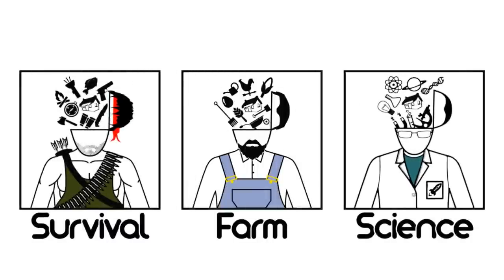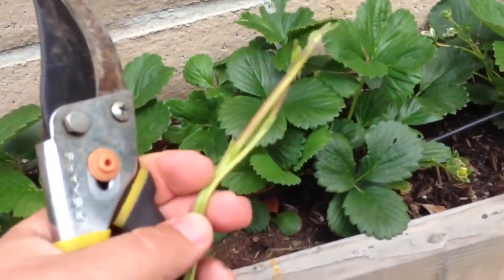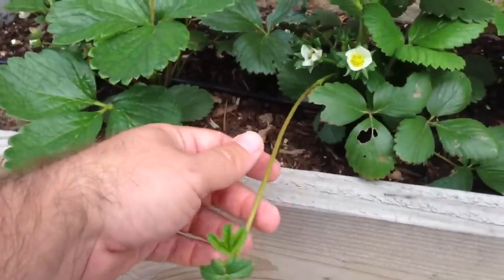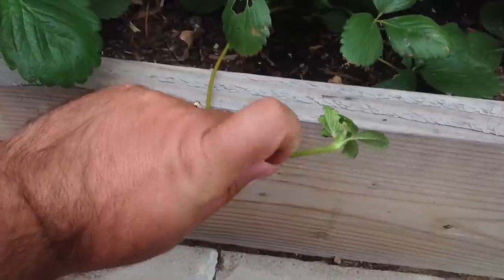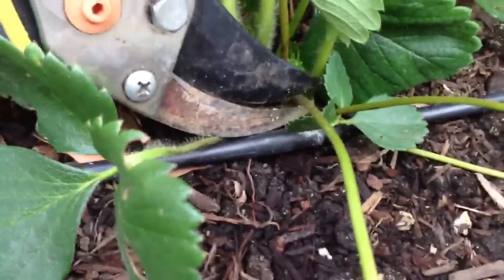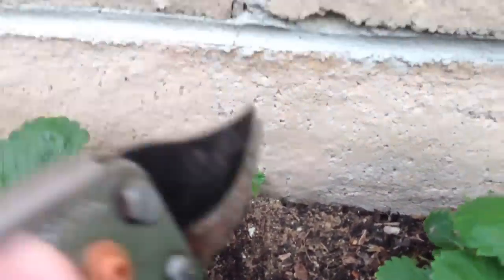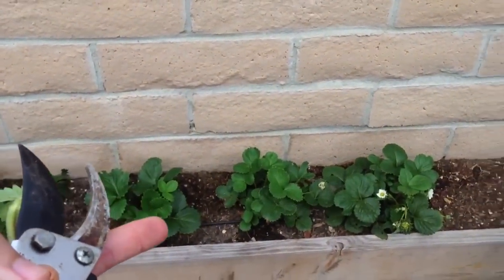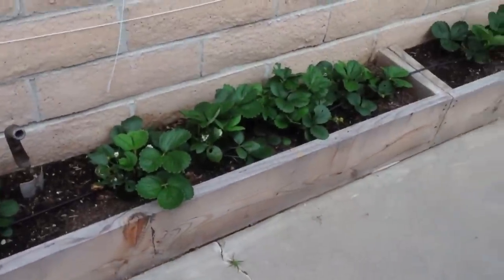Strawberry Runners - Good & Bad